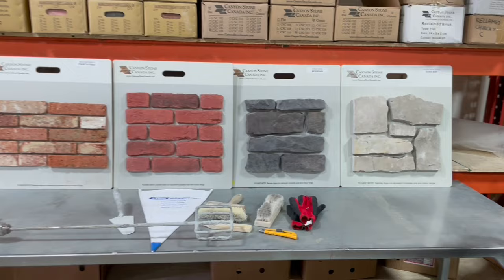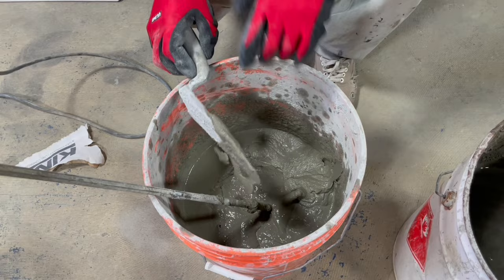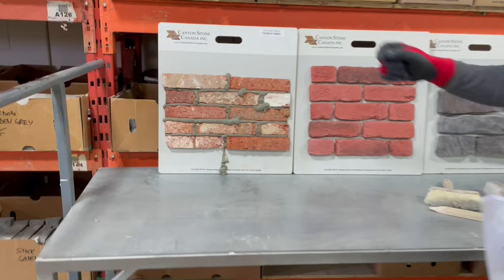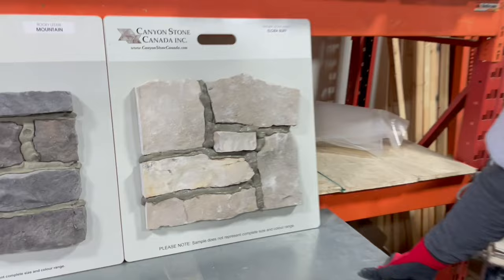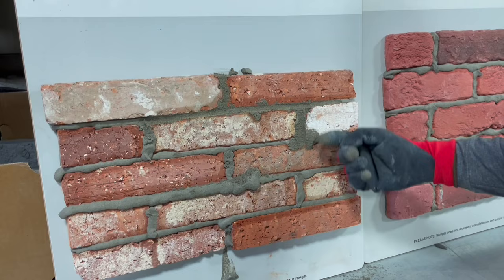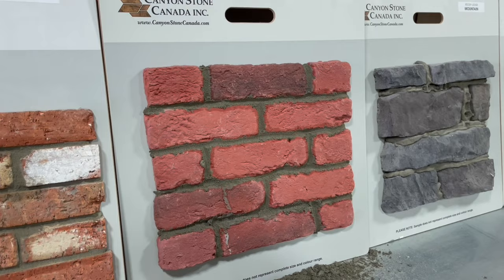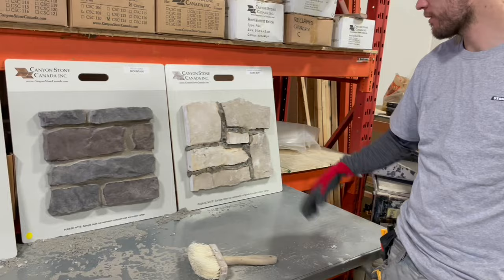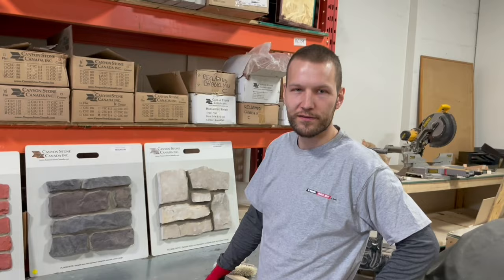EASY MORTAR JOINT- HOW TO GROUT BRICKS AND STONES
DIY how to grout brick and stone veneer, presented You’ll get tips on how to use the grout bag and how to begin with thin veneer grouting We recommend an S-type mortar like KING 2-1-9. Mix it to the consistency of toothpaste. Make sure it’s not too runny or too thick so that when you put it into the grout bag it doesn’t stream out too easily or that it’s hard to squeeze. There is no exact formula for the consistency of the mixture. Watch Sebastian’s technique for checking when the mortar is ready for use. Squeeze the grout mixture into your joints and begin your DIY stone veneer with mortar joints. Let the grout set for a period of time before you rack or tool the joints and brush out the excess mortar. It’s not like grouting ceramic tile, DO NOT smear the mortar on the surface of your stone veneer as it would be hard to get it off the stone once it has set and dried. Once you’re finished and your workspace is clean, sit back and relax and enjoy your new DIY stone veneers grout installation For more information about thin stone grouting and to find out where you can purchase this DIY stone veneer products